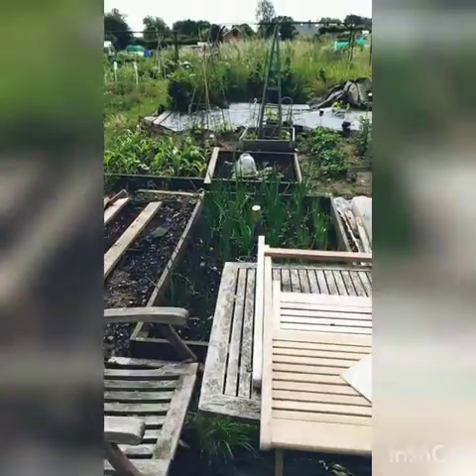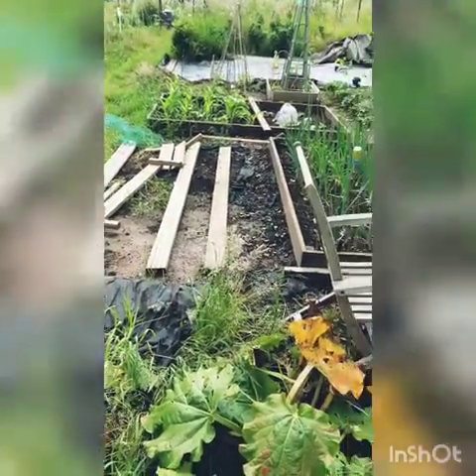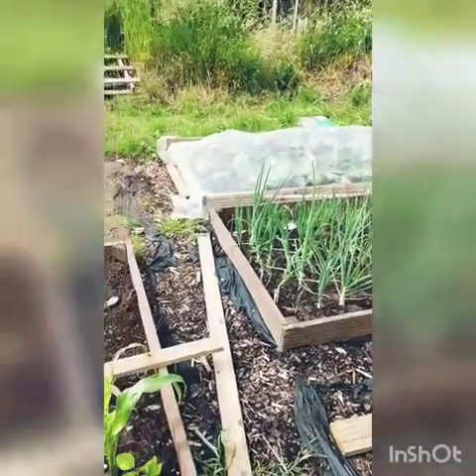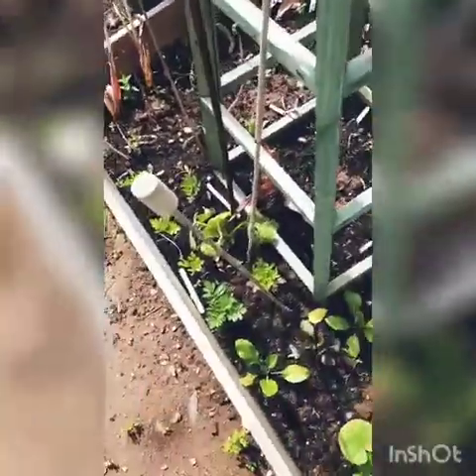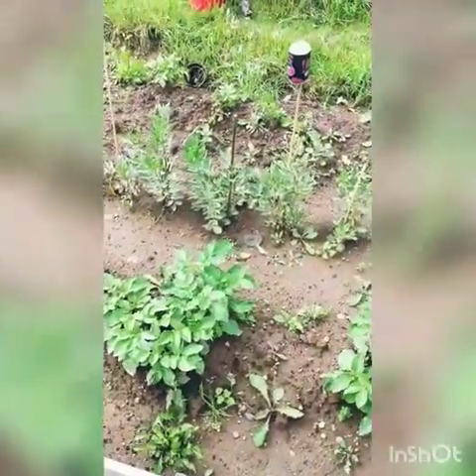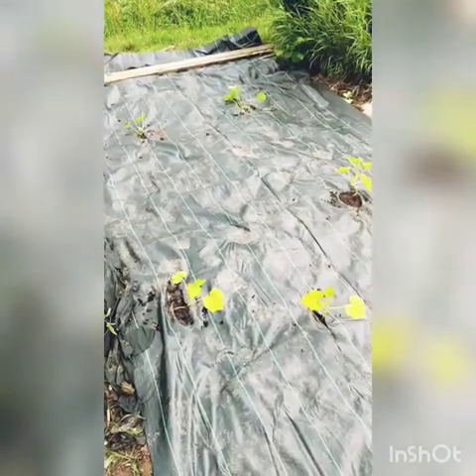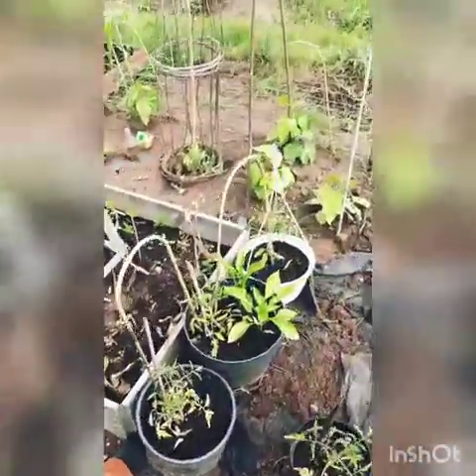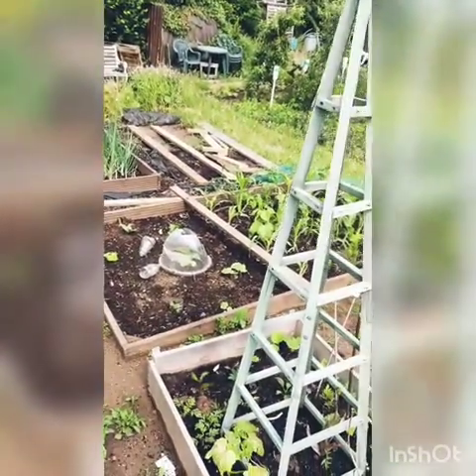Allotment family life- June